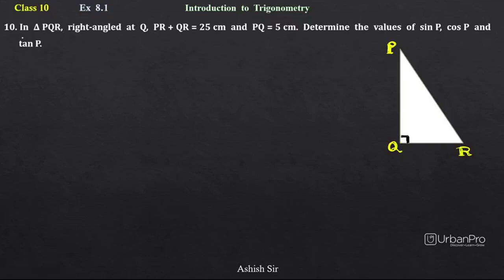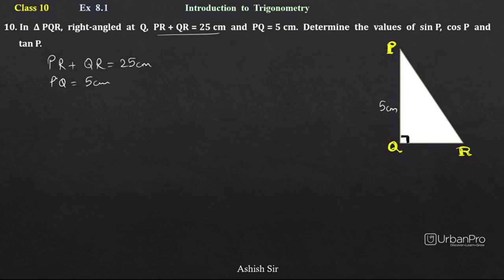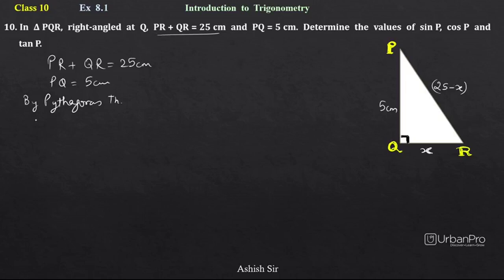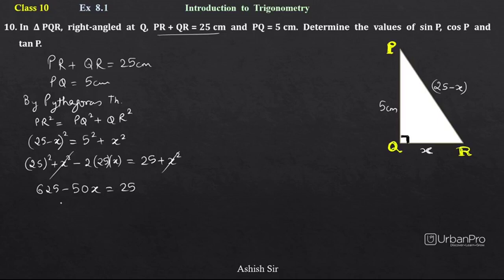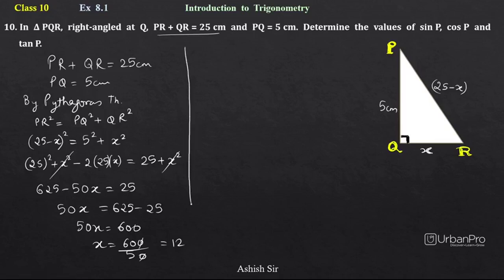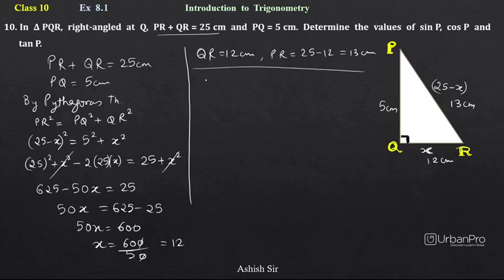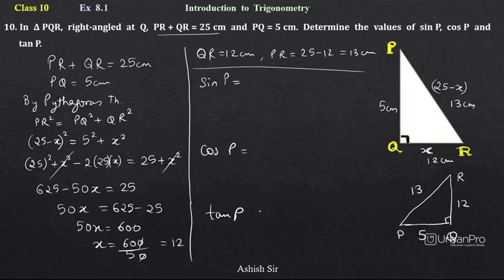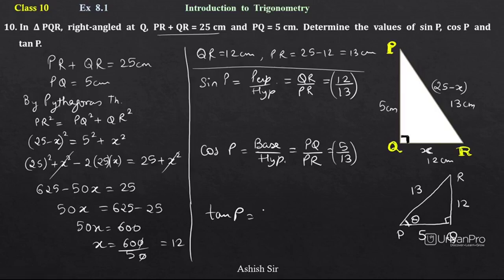Class-10 L-8 Introduction to Trigonometry Ex-8.1 Q10 | Ashish Bhatia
Learn about "Class-10 L-8 Introduction to Trigonometry Ex-8.1 Q10" from Ashish Bhatia. This is a concept from CBSE - Class 10 - Mathematics - Introduction to Trigonometry - Trigonometric identities.